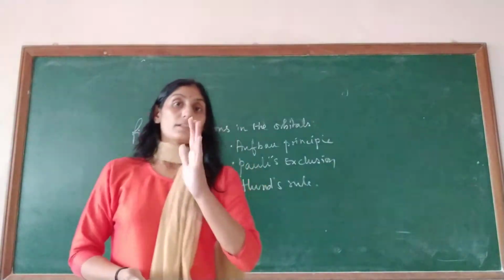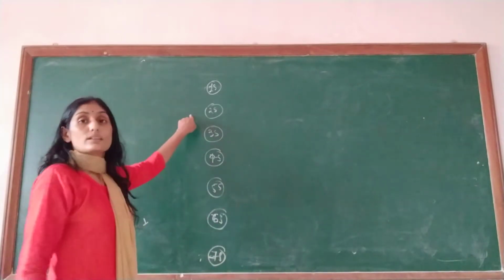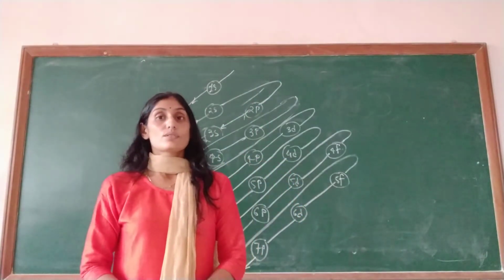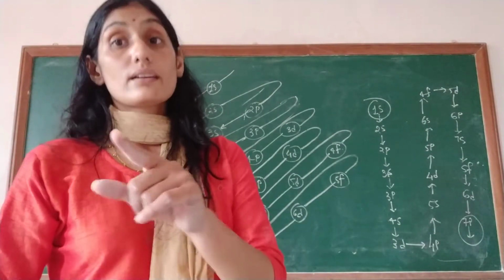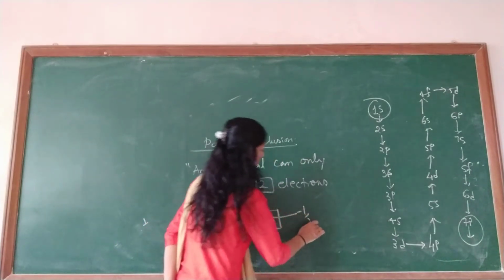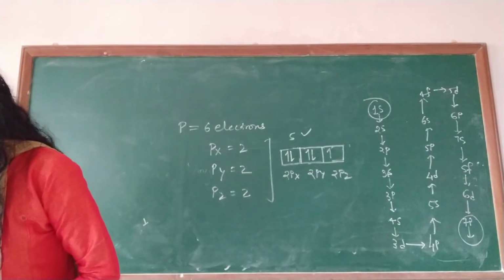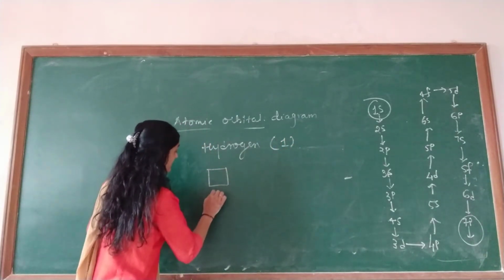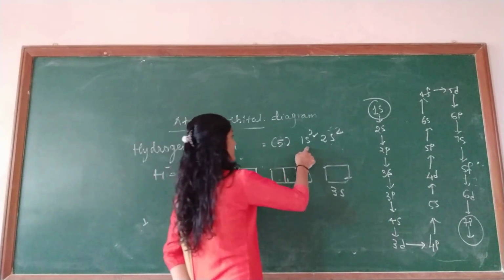Class 11/CHEMISTRY /filling of electrons in different orbitals by the aufbau, hund, and principles